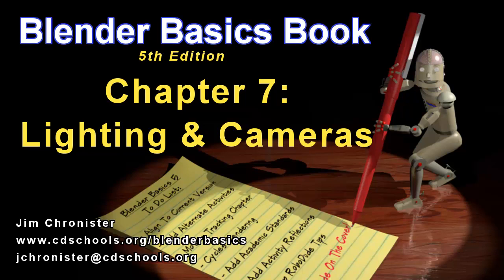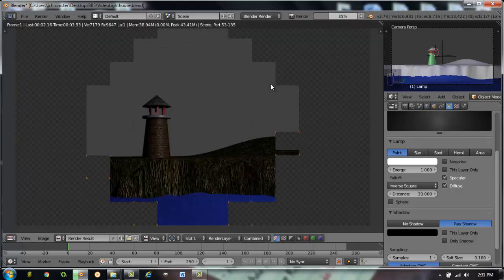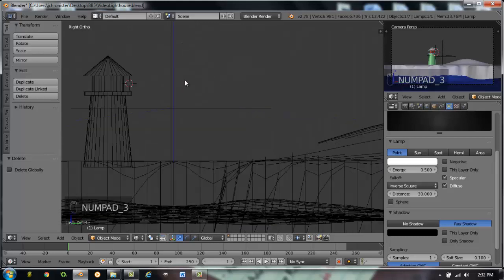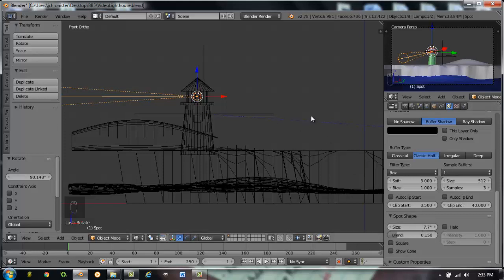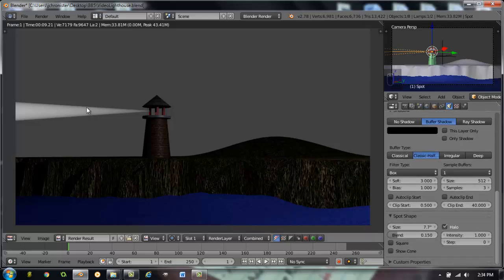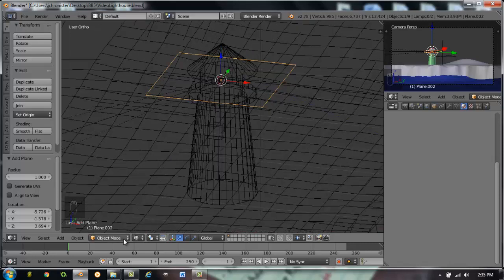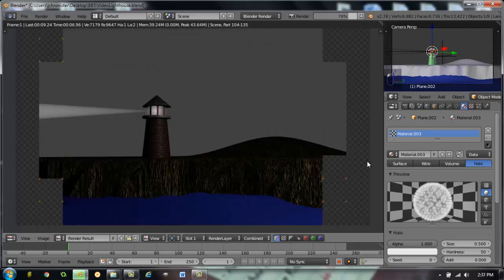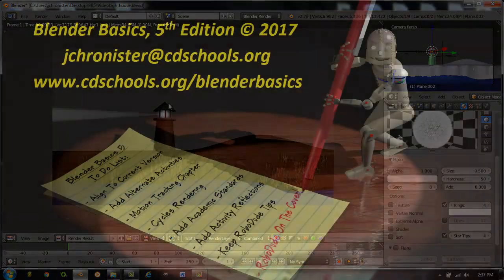Blender Basics Ch 7_Lighthouse Scene Lighting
Video series to accompany the Blender Basics Classroom Tutorial Book, published by Jim Chronister, Central Dauphin School District.